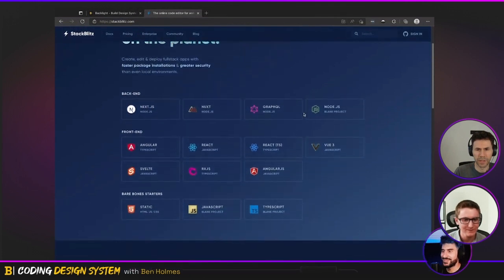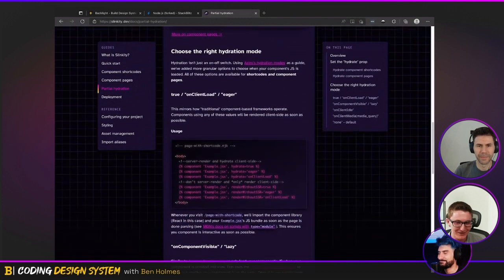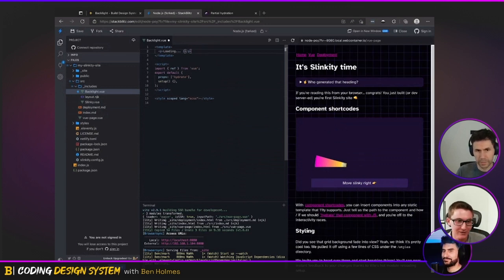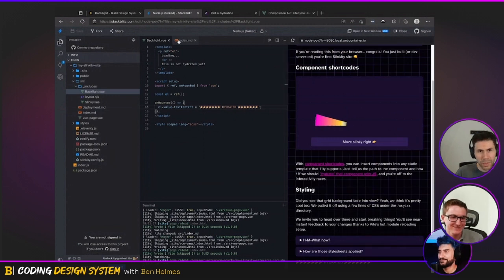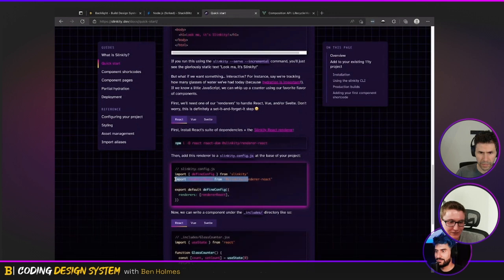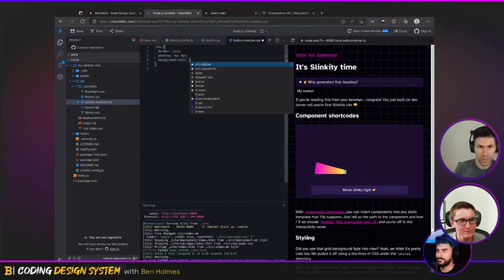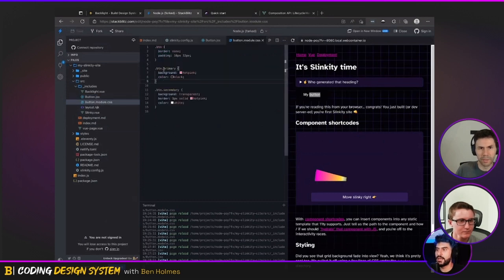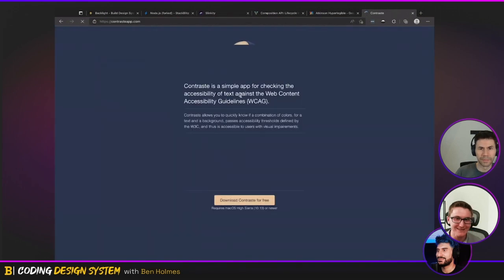Coding Design Systems - ep14 - Design Systems and Islands Architecture built-in, with Ben Holmes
00:00 - Intro
00:38 - Welcome Ben Holmes, creator of Slinkity and Astro core-member
05:34 - Slinkity: the islands architecture plugin for 11ty
10:09 - Developping for the 11ty plugins ecosystem
13:09 - Working with design systems in a SSG context
16:53 - Running a new Slinkity project
23:19 - Using partial hydration in your static site
26:52 - Creating a custom component ready to use with Slinkity
31:25 - Using hydration in components
38:01 - Mixin frontend frameworks for your design system components
45:06 - Styling with CSS Modules in Slinkity
52:30 - Importing components from your design system in your static site
53:56 - Picks: Atkinson hyperlegible font & ContrasteApp
56:31 - Outro

⎯⎯⎯ Description ⎯⎯⎯⎯⎯⎯⎯⎯⎯⎯⎯⎯⎯⎯⎯⎯⎯⎯⎯⎯

Keep It Simply Simple: when working on a bunch of web pages, using complex tools may not be mandatory, and you can easily rely on Static Site Generators (SSG) like 11ty. And you may want to use a design system, and youd be right! Developing your components in your design system outside of your final project may be a tedious task when you only have access to templating languages. This is also true when you want to integrate partial hydration and islands architecture.

This is where Slinkity comes on stage. This is what we cover in this episode.

⎯⎯⎯ Resources ⎯⎯⎯⎯⎯⎯⎯⎯⎯⎯⎯⎯⎯⎯⎯⎯⎯⎯⎯⎯